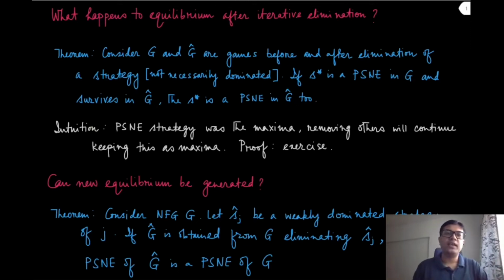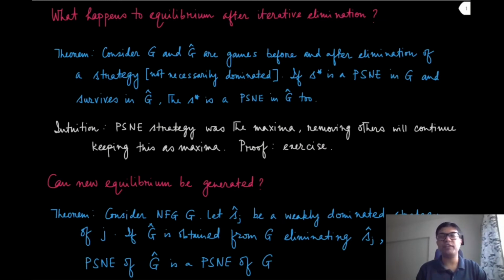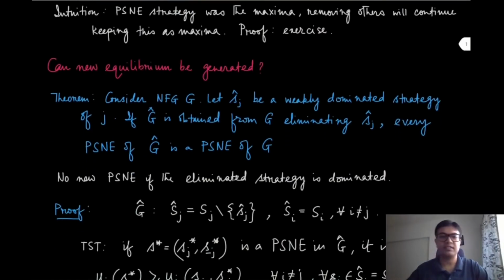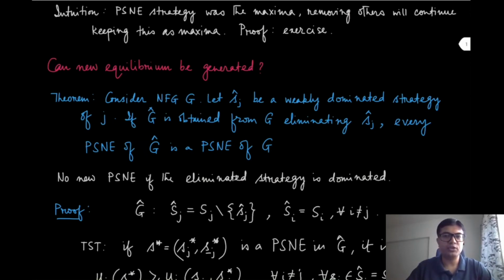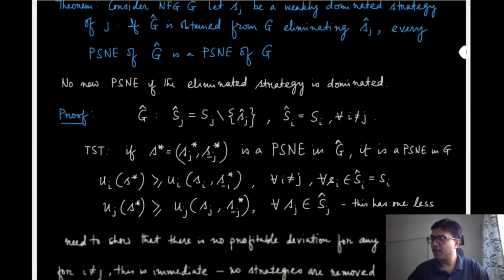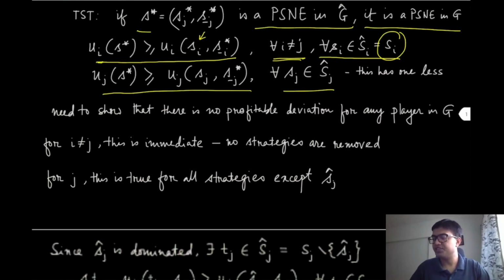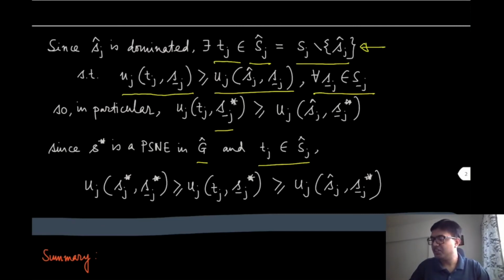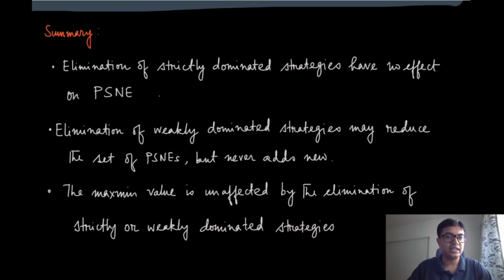Module 10: Preservation of PSNE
What happens to equilibrium after iterative elimination? Can a new equilibrium be generated? No.